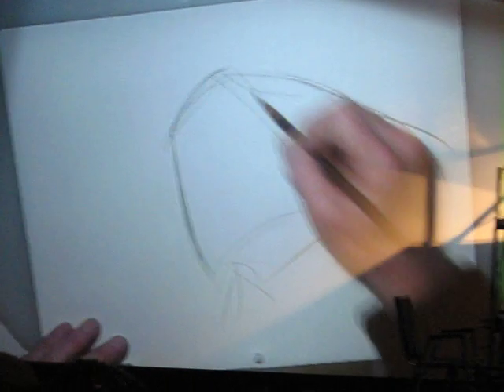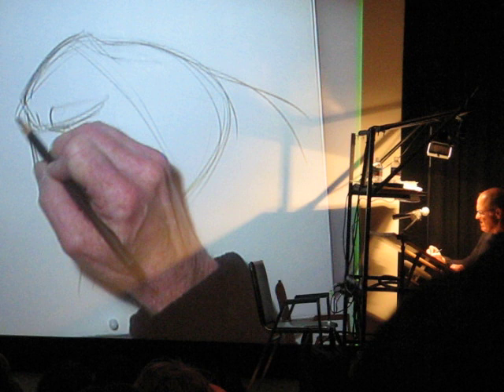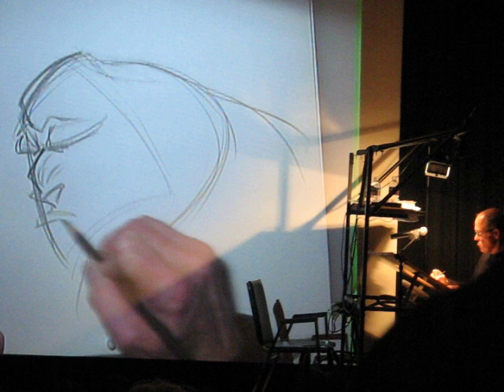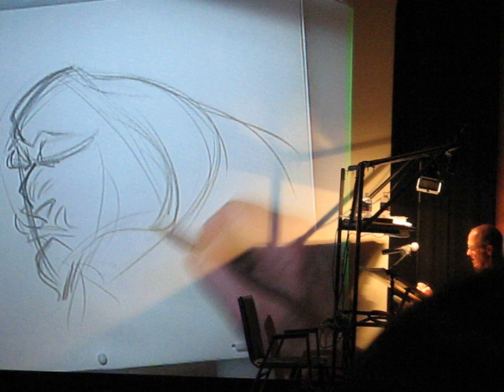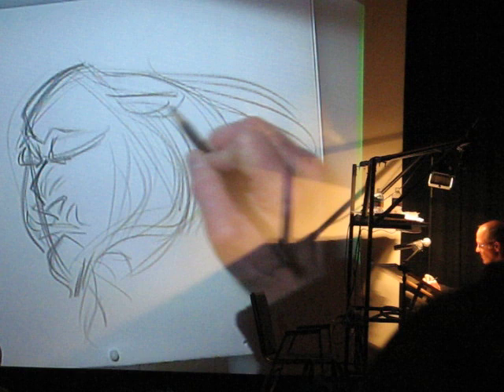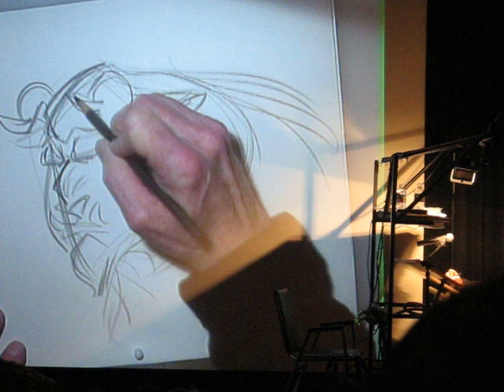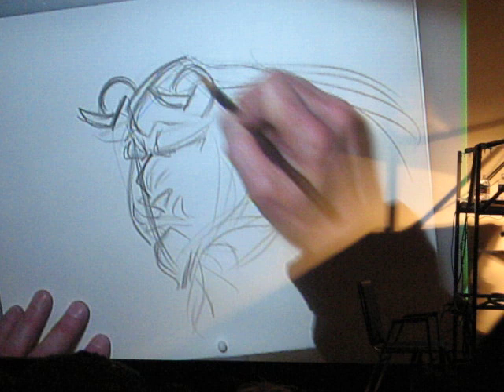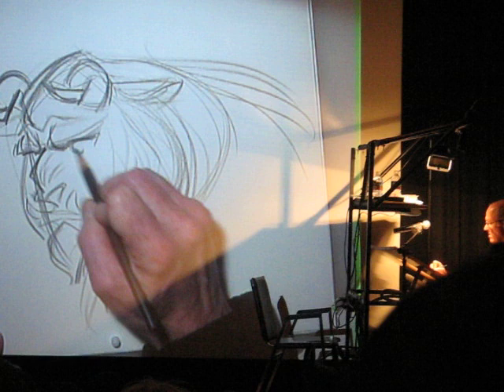Glen Keane at CalArts - the Beast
Glen gave a presentation on Friday which was really inspirational. Sorry about the  quality and handheldedness. I was sitting pretty far back and had to zoom in for these shots.

I've uploaded another video from this same presentation on YouTube .